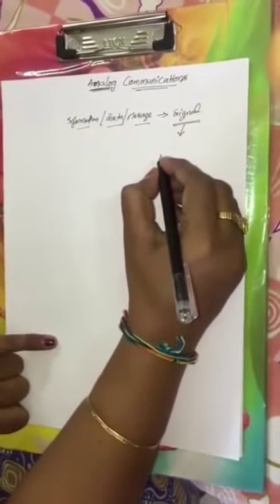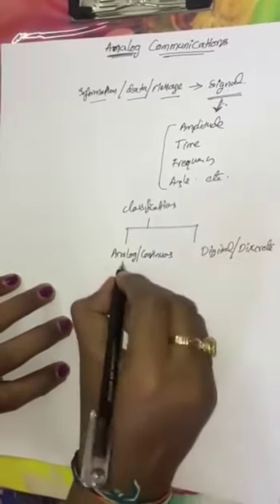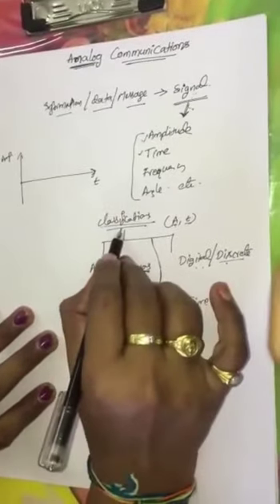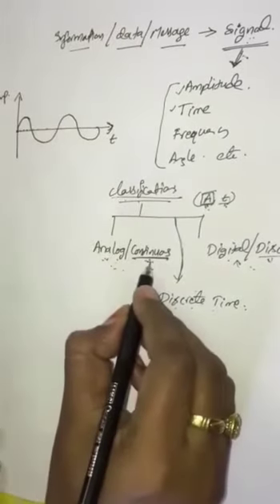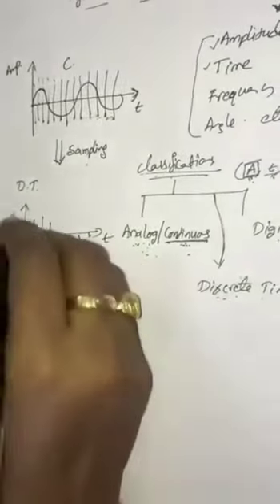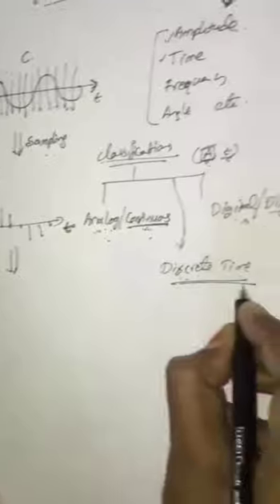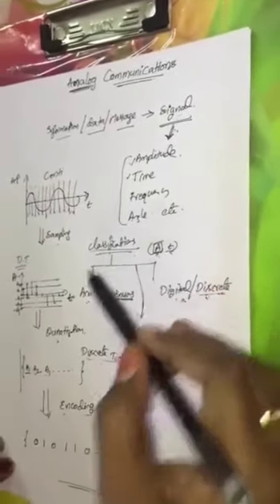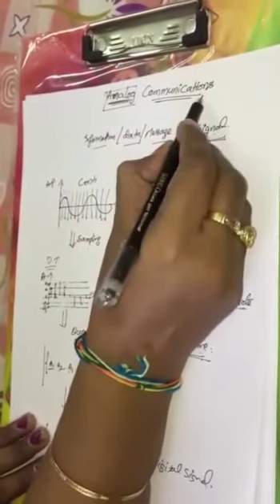Analog Communication lecture 1 | Dr.Ch.Hima bindu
A detailed lecture about what is Analog communications by Dr.Ch.Himabindu